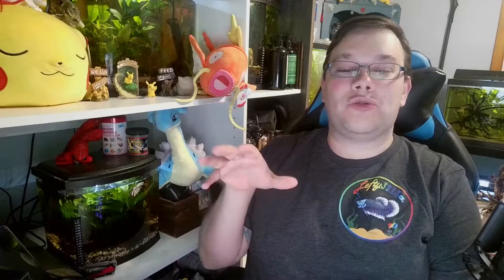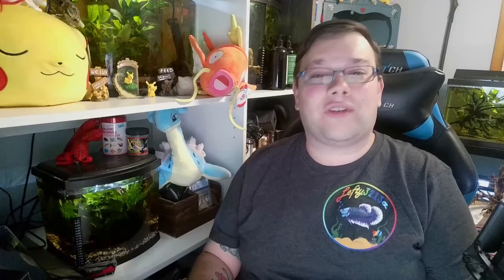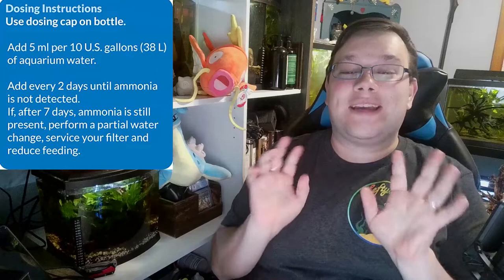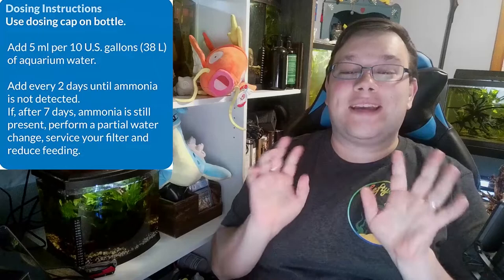WITHOUT API Ammo-Lock Your Fish Die: SAVE YOUR FISH!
It also detoxifies chlorine and chloramines in both freshwater and saltwater aquariums. While aquarium water will show a reduction in ammonia on API Test Kits, a 25% water change is still recommended after dosing.
So, if you're looking for a product that can help you keep your aquarium healthy and thriving, be sure to check out my review of the API Ammo-Lock. You'll get all the information you need to decide if this product is right for you.
Pick yours up on amazon

Code LEFTY10 to save 10% your order :)